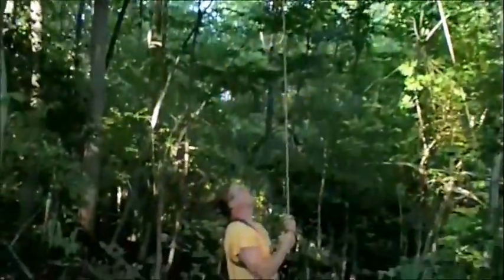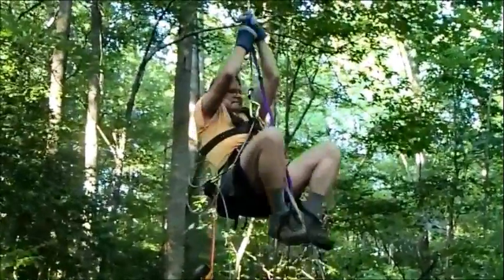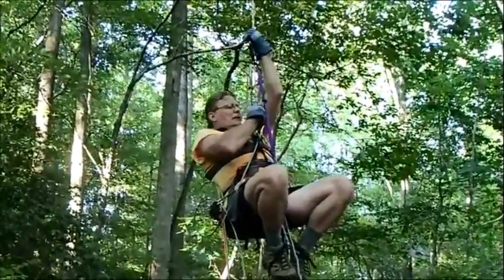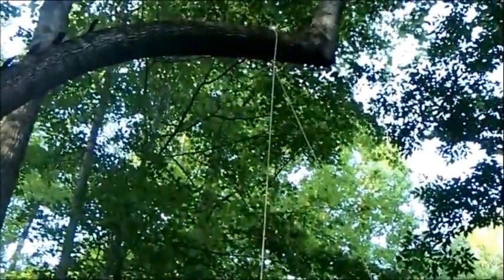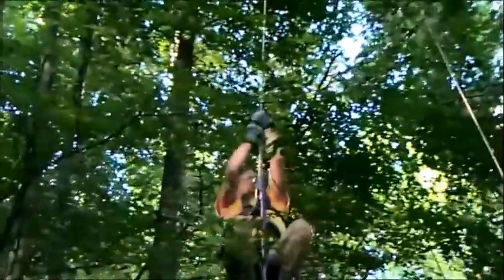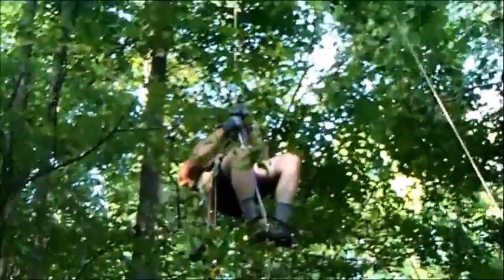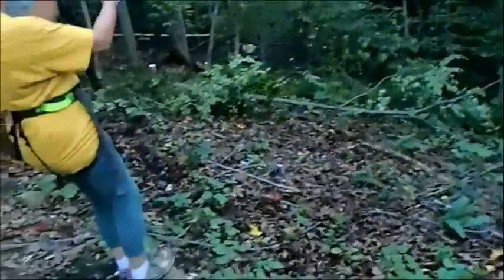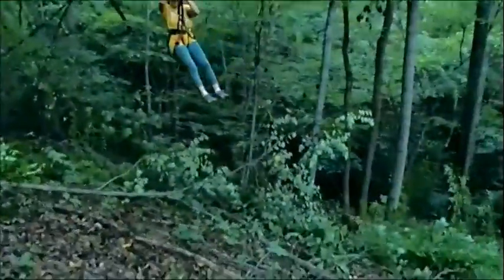Just a Swinging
You've got to see this. new playtoy at the Pierce's. here's to the 60 year olds. what we do to have more fun.